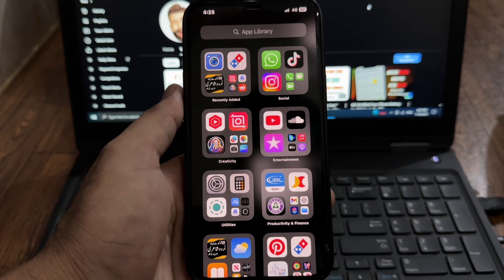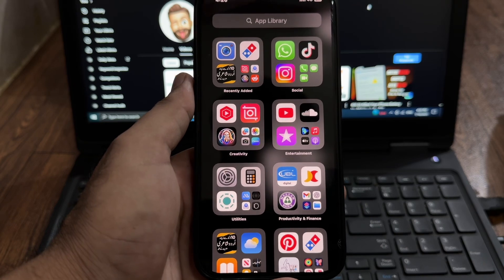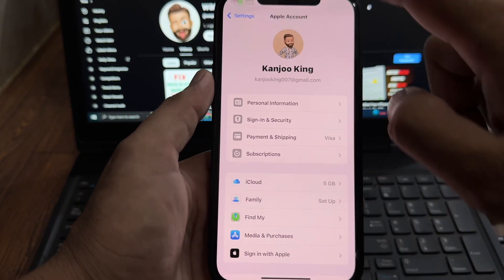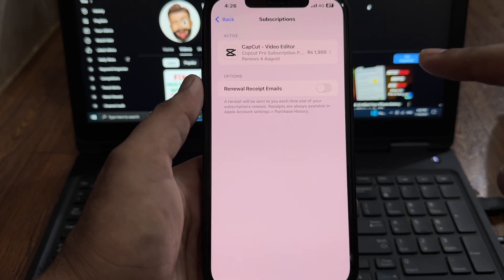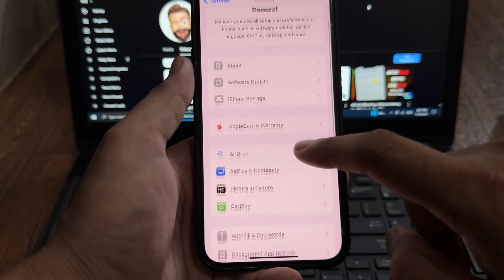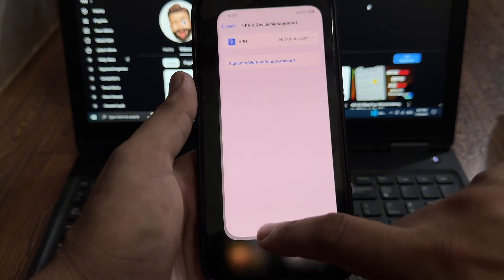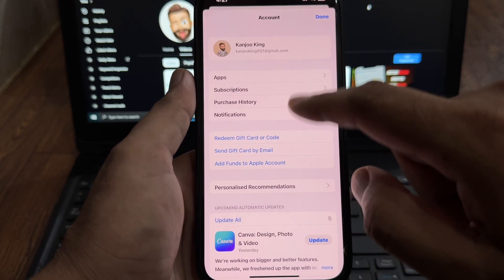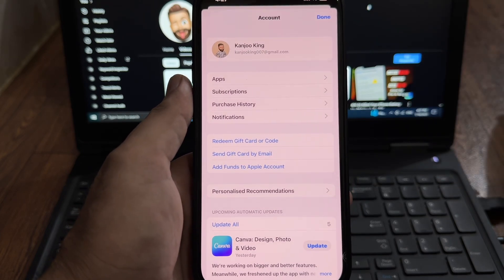Can’t Change APP STORE Country Or Region? Here’s The Real Fix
Description:

Trying to change your App Store country or region, but keep getting stuck with errors like "You must cancel subscriptions first" or "Can't change country at this time"? You're not alone — this is one of the most frustrating Apple ID issues iPhone and iPad users face.
In this step-by-step tutorial, I'll show you how to fix App Store country and region errors and finally switch your Apple ID to the right country — even if you have subscriptions, store credit, or hidden restrictions.
What You'll Learn in This Video:
• Why you can't change App Store country or region
• How to remove active subscriptions or bypass the error
• Fixes for Family Sharing issues blocking the change
• What to do if you have store credit
• Alternate method using Apple ID settings on desktop
• Safe and verified workaround that works in 2025
• Compatible with iPhone, iPad, and Mac — iOS 15 tr iOS 26+
No need to contact Apple support — this fix works for most users without needing to wait.

Drop your error message or region below if you're still stuck — I reply to help!